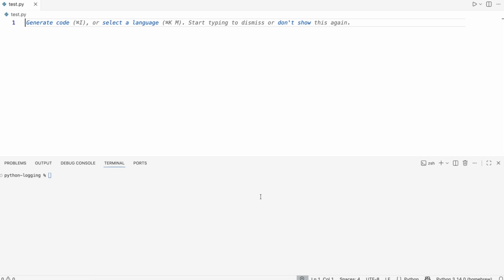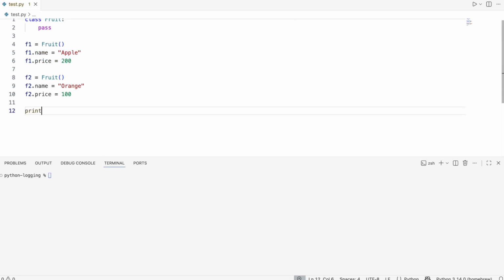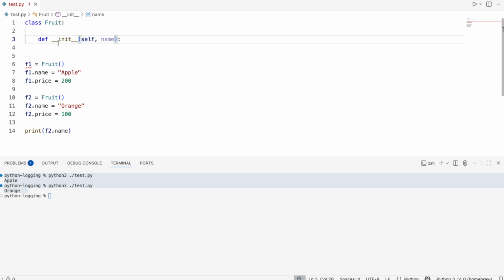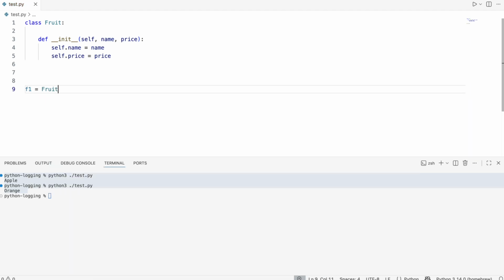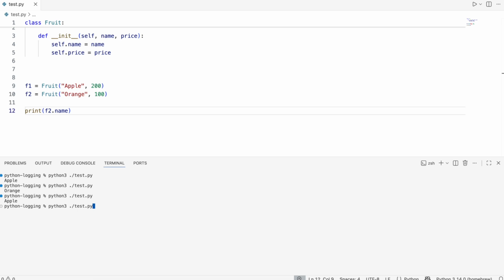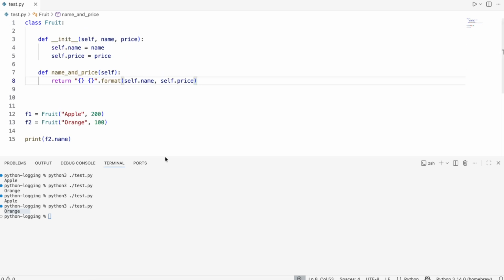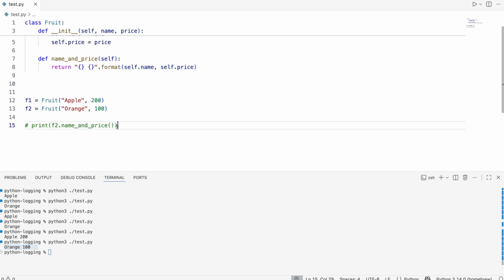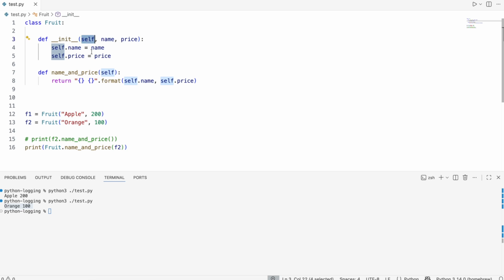Master Python's Self: The Key to Object-Oriented Programming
Learn everything about Python's self keyword in this comprehensive tutorial! Understanding self is crucial for mastering Object-Oriented Programming (OOP) in Python. This video explains what self represents, why we use it in class methods, and how it helps you create powerful, reusable code.

In this tutorial, you'll discover:
✓ What is self in Python and why it's essential
✓ How self references class instances
✓ The difference between self and other parameters
✓ Common mistakes beginners make with self

Whether you're a beginner learning Python basics or advancing your OOP skills, this tutorial will clarify one of Python's most important concepts!

🔗 Follow for more Python tutorials